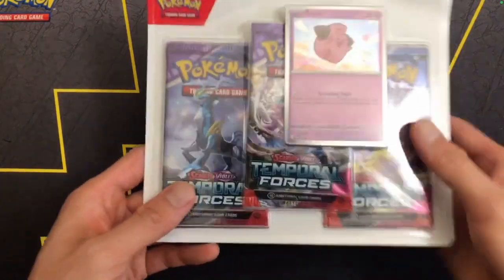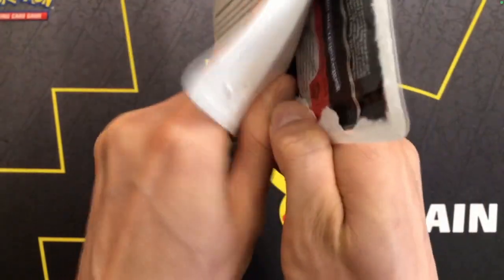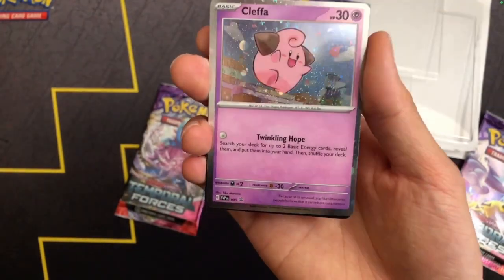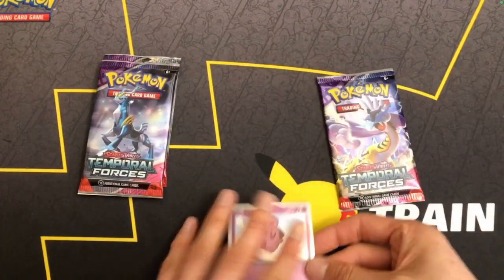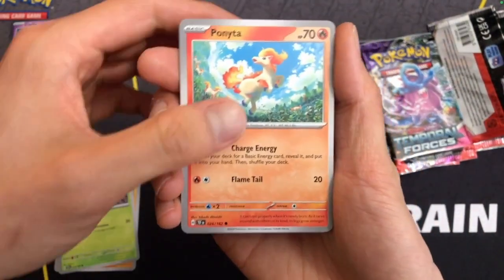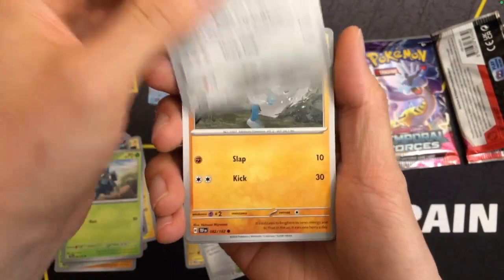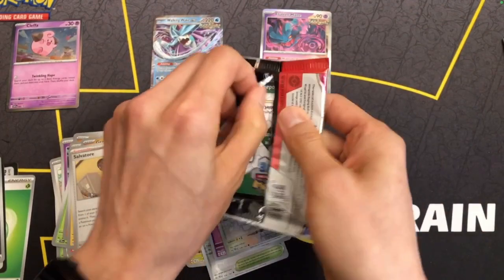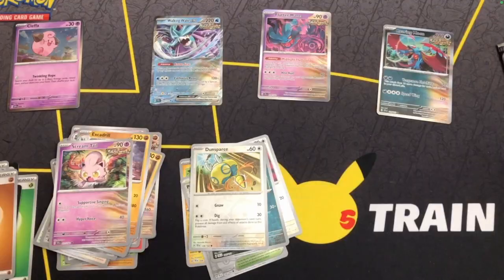Opening Temporal Forces 3 Packs & Cleffa Pokemon TCG Cards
Opening Pokemon Card Temporal Forces 3 Booster Packs & Cleffa Promo